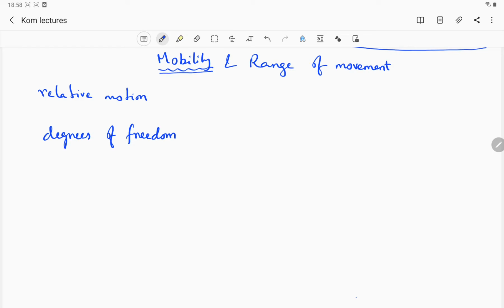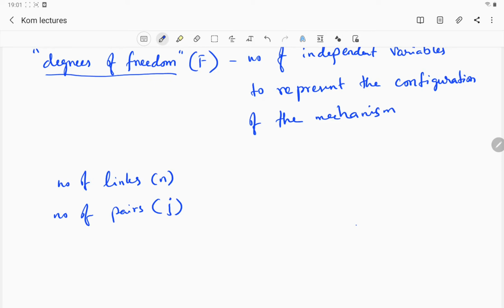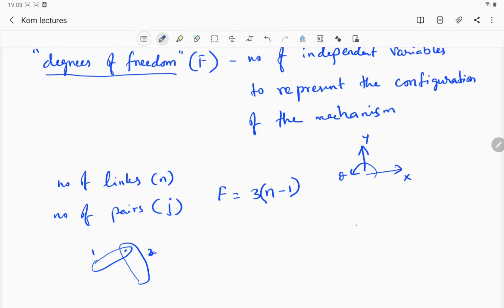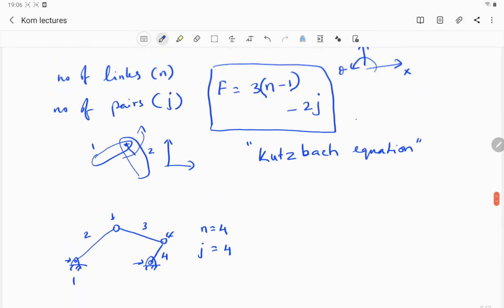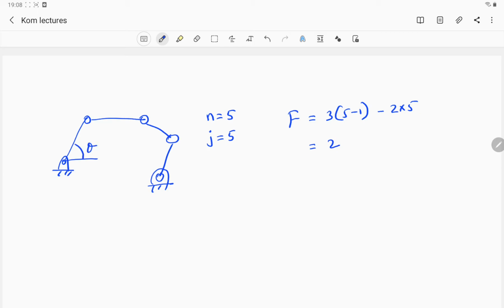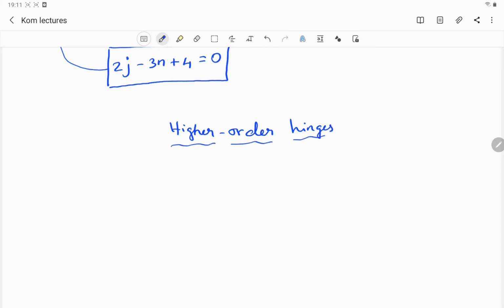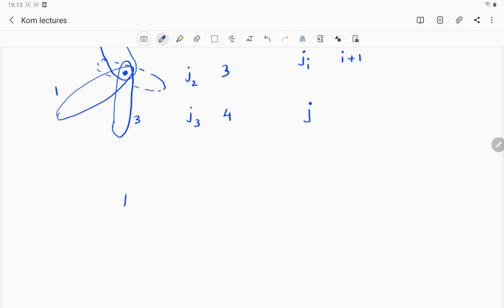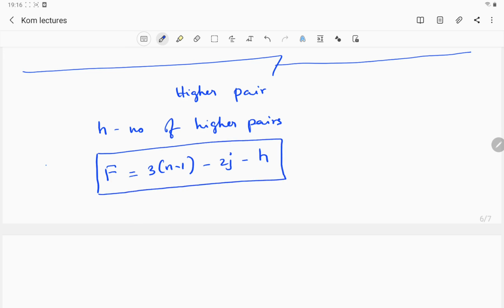lec 2 1